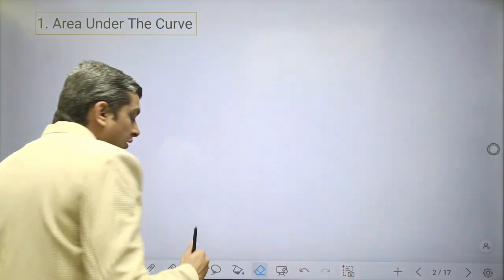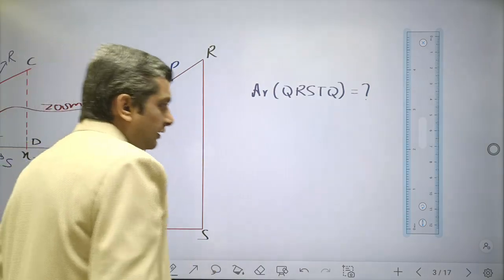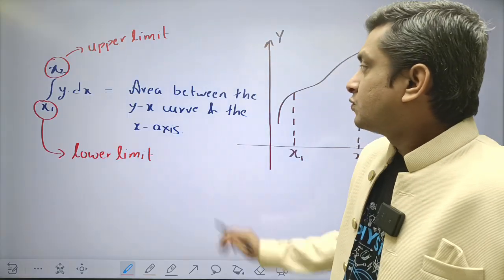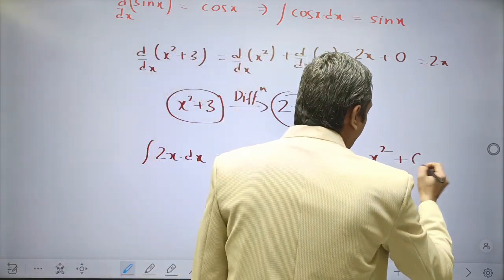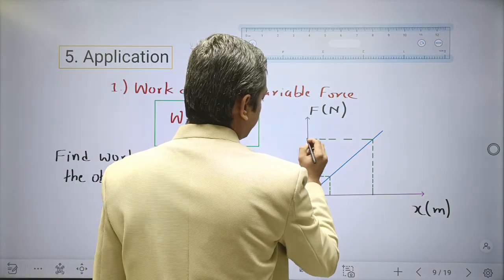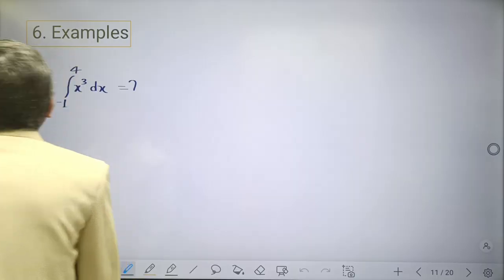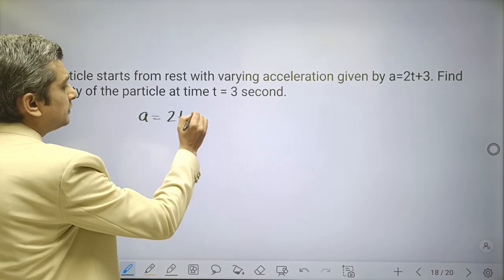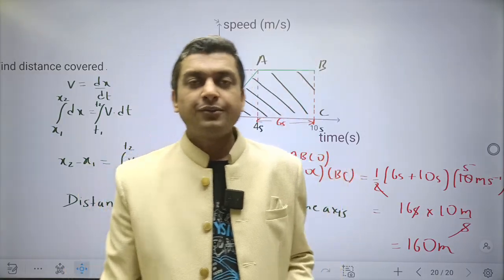NEET Physics Crash Course 2026 Basic Maths (Integration) @BhautikiWithPS